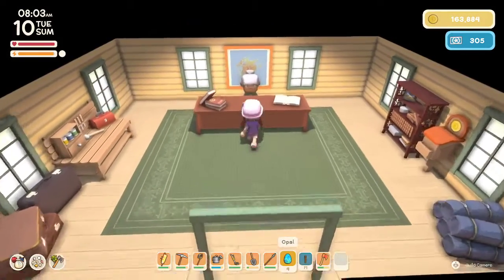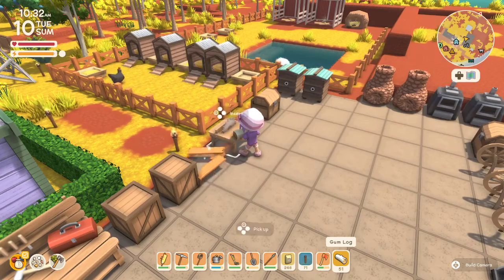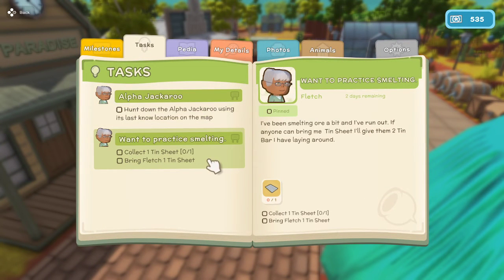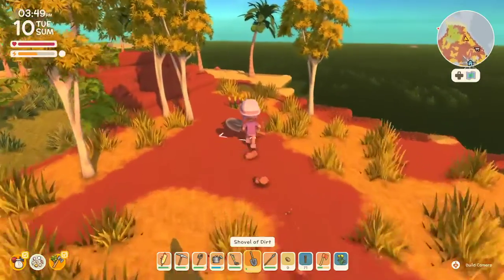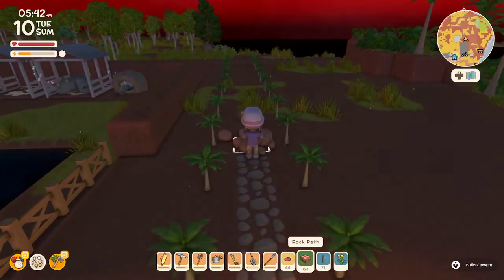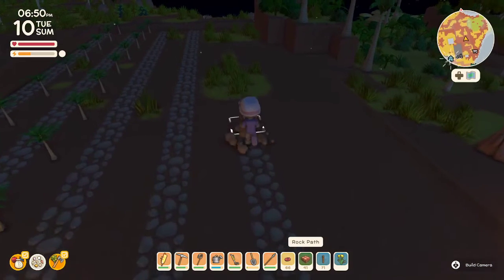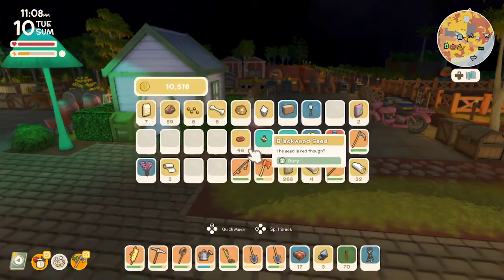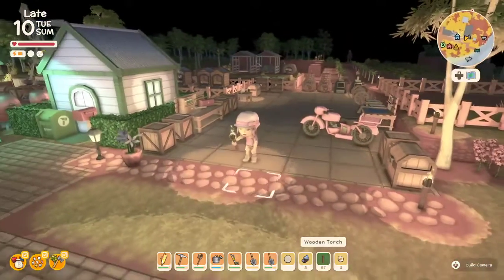Moving things around and redecorating in Dinkum Ep 64